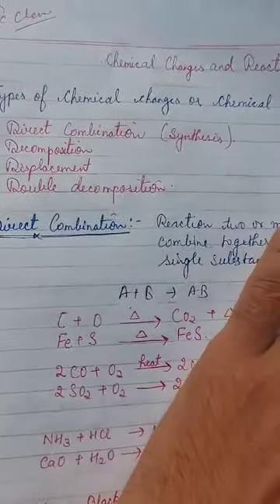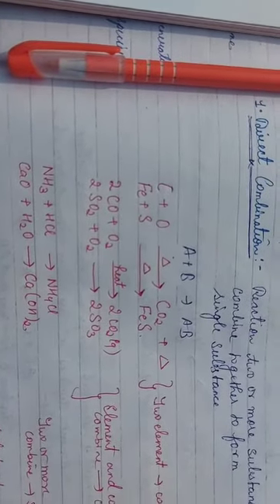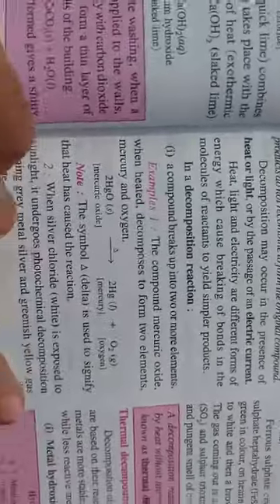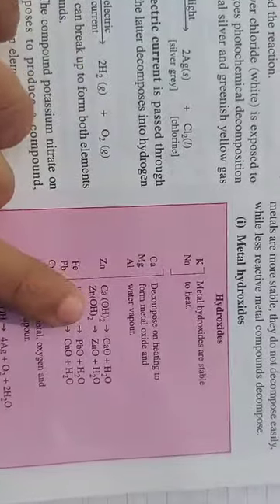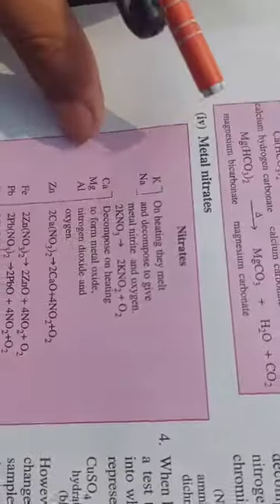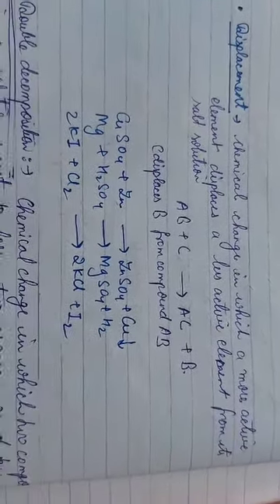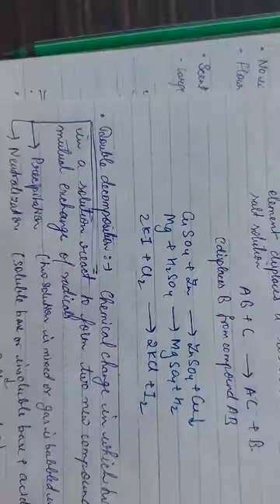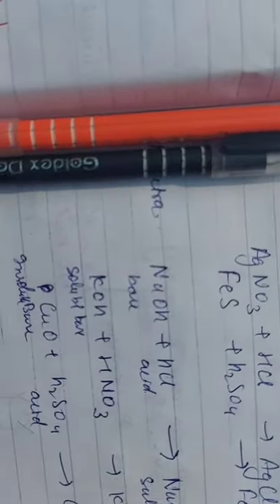Class 9th chemical reaction and types